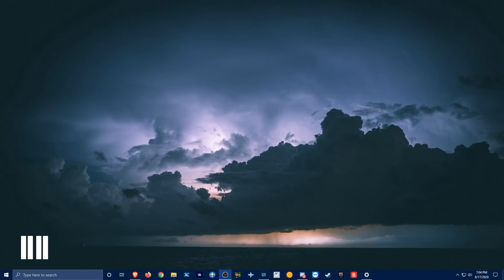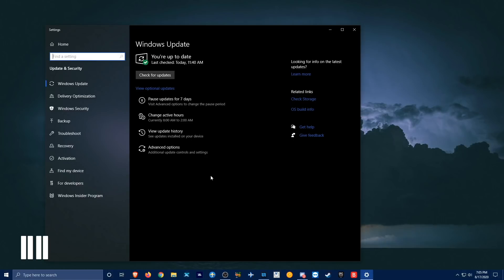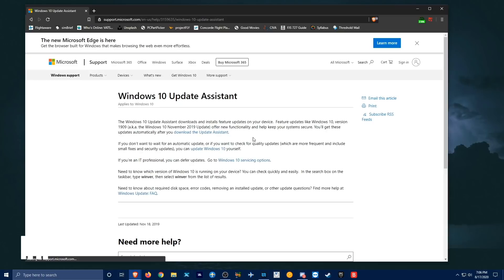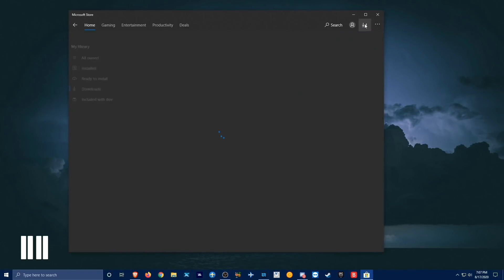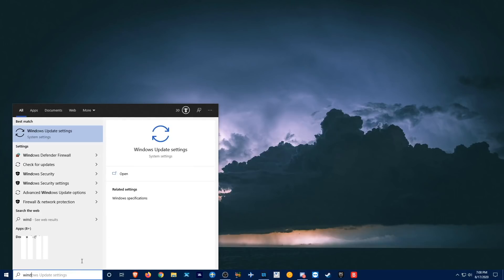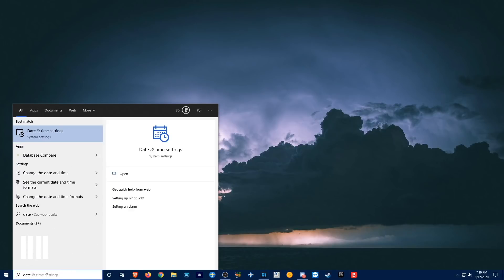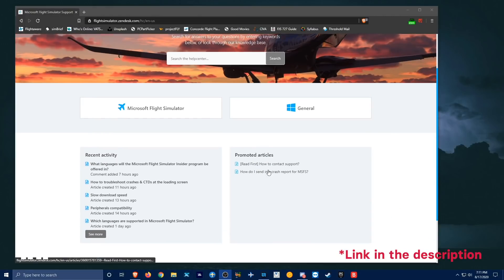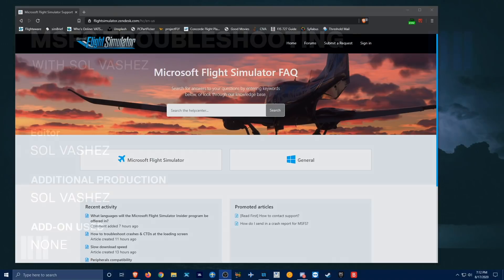Microsoft Flight Simulator 2020 | Installation Troubleshooting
In this video, Sol shares some tips and tricks for users struggling to install Microsoft Flight Simulator.

Timestamps:
00:00 - Intro and updating Windows
02:07 - Updating apps
02:58 - Disabling Windows Defender Firewall
03:37 - Checking your date and time settings
04:04 - Restarting your computer
04:19 - Visiting the support page and forum

Computer Specs:
Intel core i5-8500k @ 3.00GHz
32GB DDR4 Memory

Produced by Threshold.